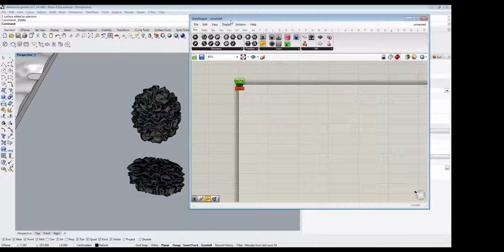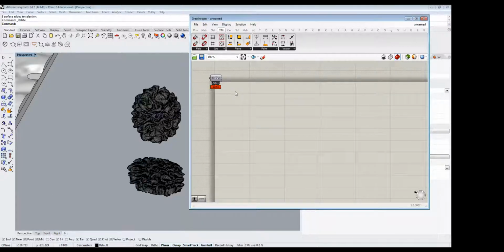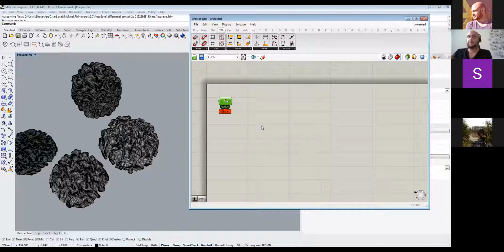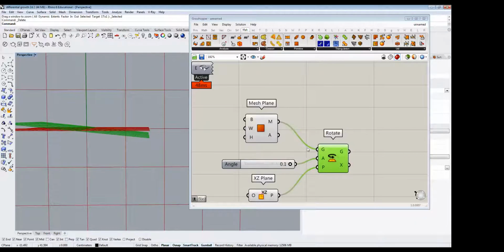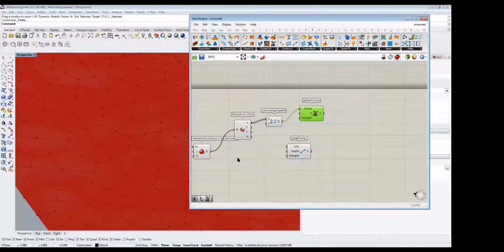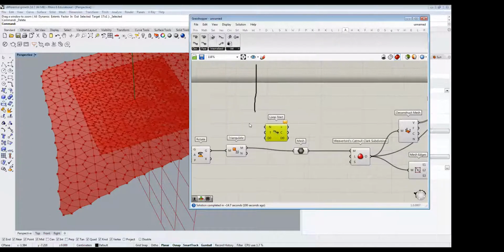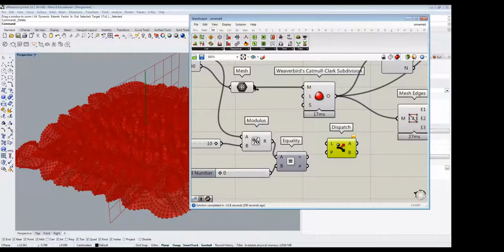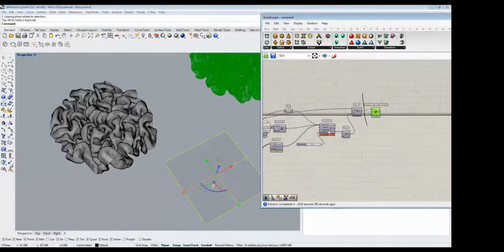DigitalFUTURES | Jan Pernecky & guests | Day 3 | Unusual suspects | Tutorial | A3 UMPRUM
DigitalFutures.World
Seven (six) short stories of computational design

TUTORIALS

Ján Pernecký
Subdigital | rese arch | UMPRUM

Studio Architecture III, Vysoká škola uměleckoprůmyslová v Praze
TUTOR: Shota Tsikoliya